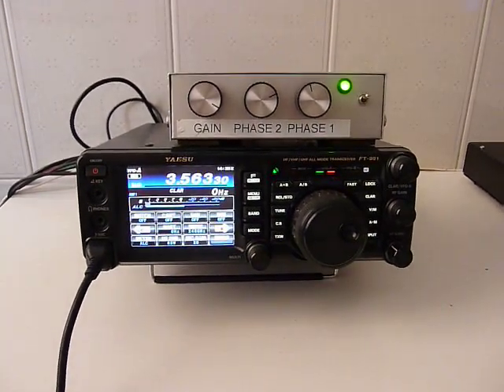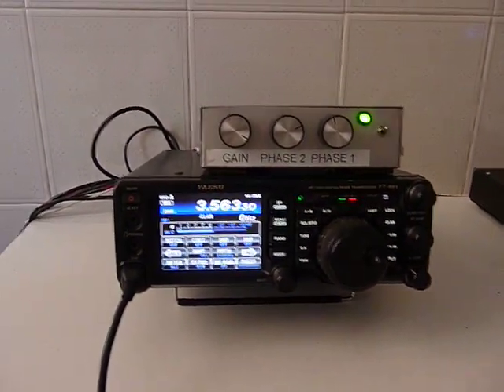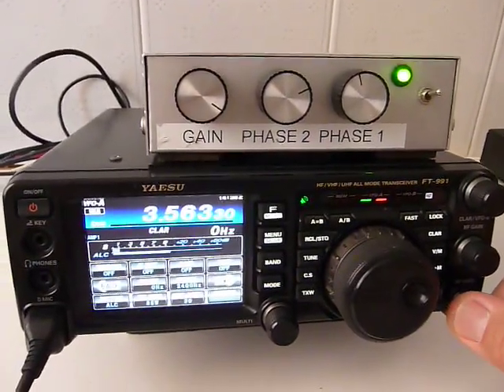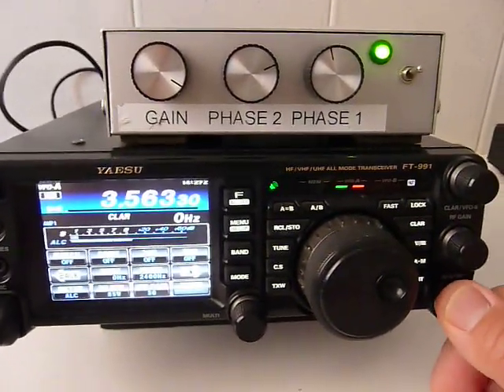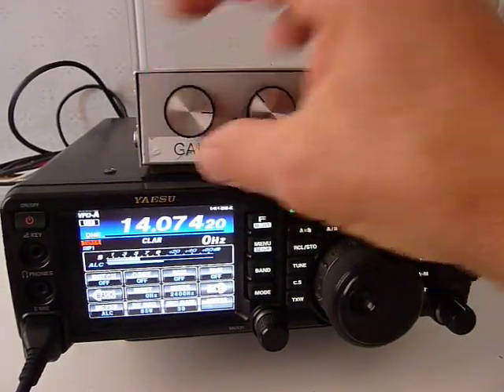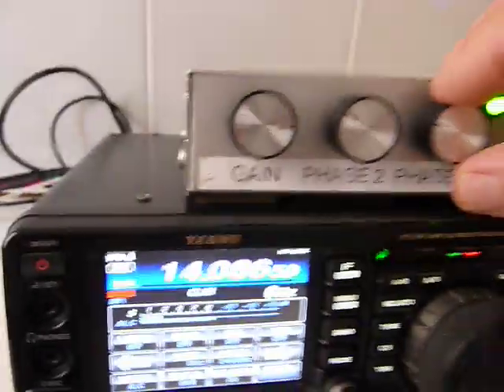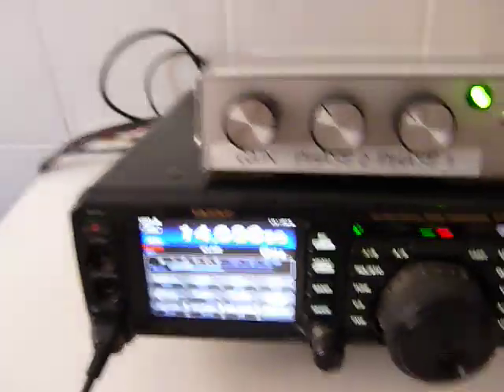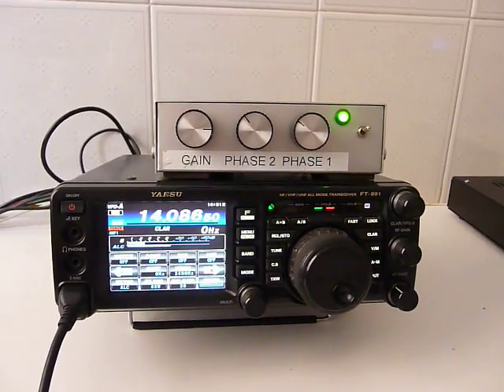I0KQB Showing the Noise Canceller by VK5TM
This is the Noise Canceller by VK5TM.
In my opinion, comparing it with the X-Phase V1 and V2, that do their work in a good way, the N.C. responds faster to the adjustments for canceling the QRN.